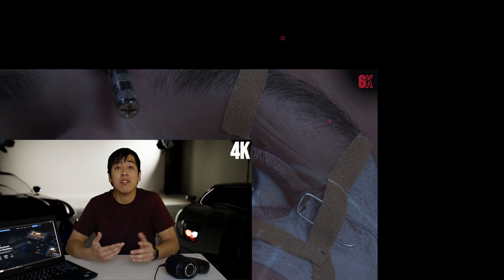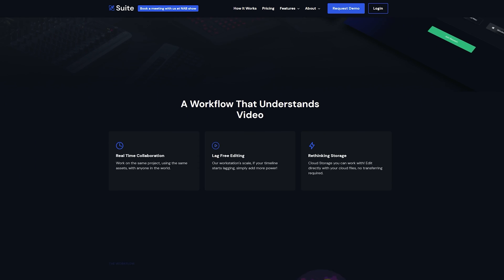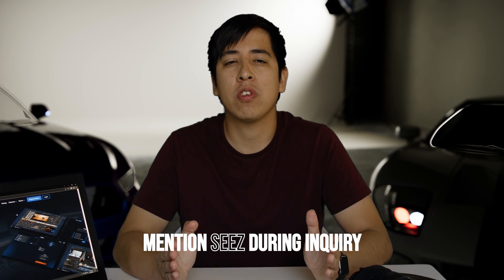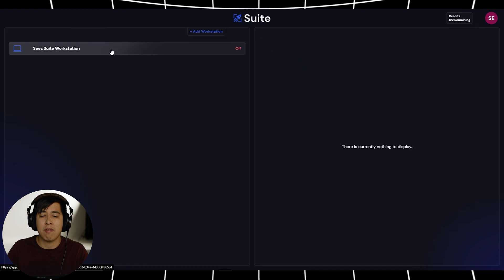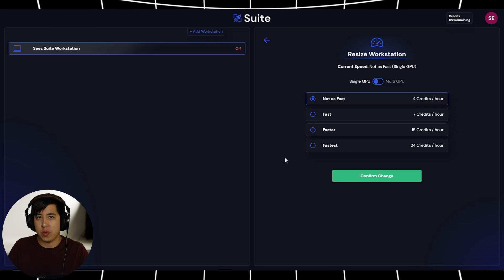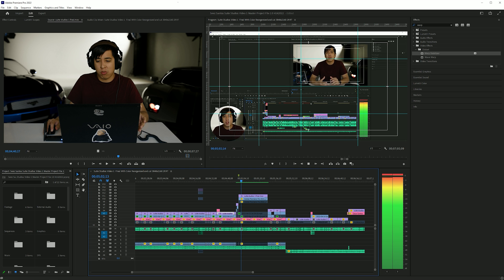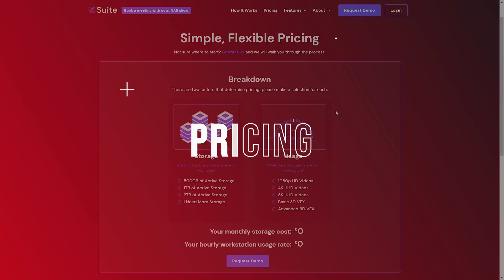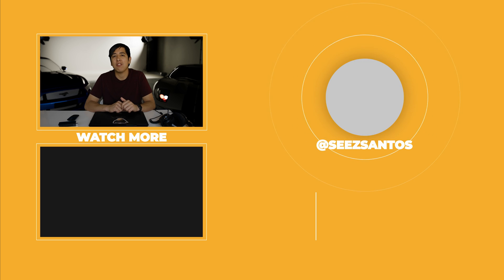How To Edit 4K Video With Cloud-Based Editing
Looking to upgrade your workstation but don't have the time or money? Start editing your content with Suite Studios cloud-based workflow today! Be sure to mention "SEEZ" during inquiry to get your free credits!

📚Chapters:
0:00 Budget Video Editing Rig
0:27 What Is Cloud-Based Video Editing
0:58 Suite Studios Cloud-Based Video Editing Solution
2:04 How To Edit 4K Video With Cloud-Based Editing
5:29 How To Resize Your Workstation In Suite Studios
6:10 How Much Does it Cost To Switch to a Cloud Based Content Creation

About this video: Do you need a budget video editing PC? In this video, I show you how easy and simple it is to switch to a cloud-based video editing workflow. If you need a 4K video editing pc, 6K video editing pc,  8K video editing PC, or even 12K video editing PC for content creation! Maybe you need faster or multiple GPU for creating content in UNREAL Engine? You now have the ability to do so without having to upgrade your system! Suite Studios Cloud-based solution allows you to do this without spending thousands of dollars on a video editing PC!